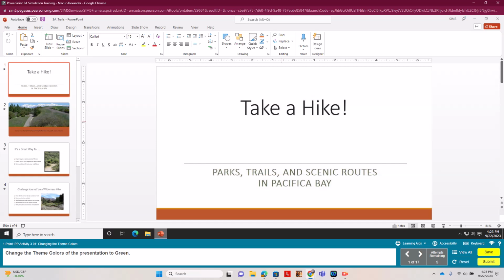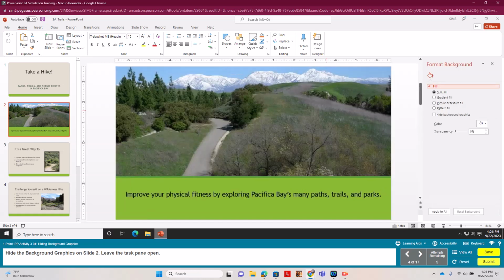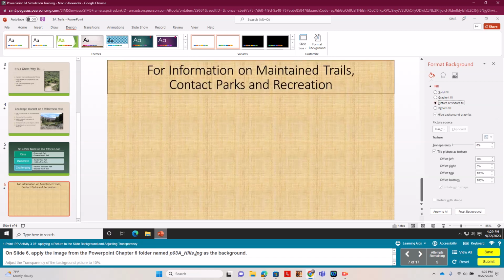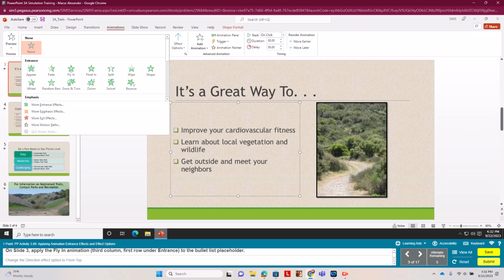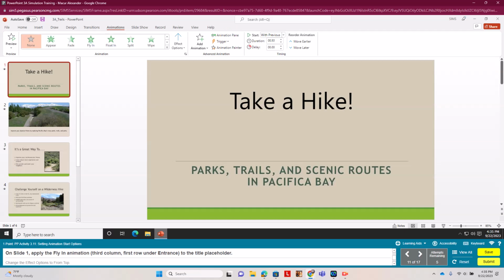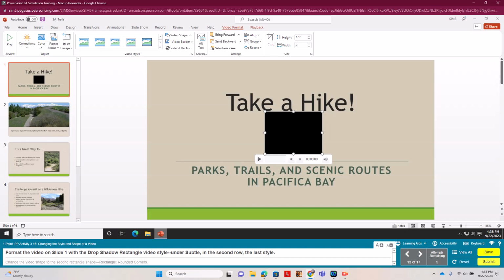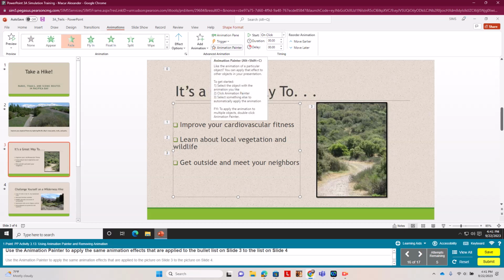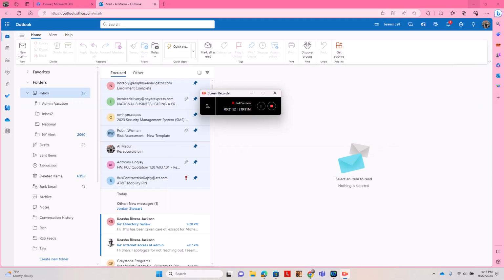Powerpoint 3A Simulation